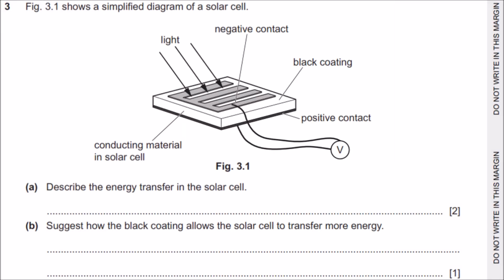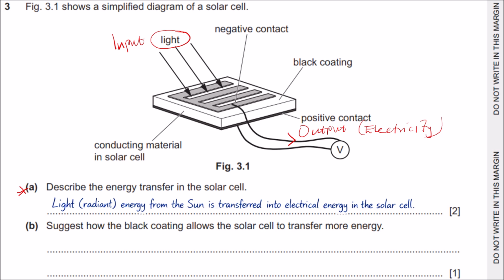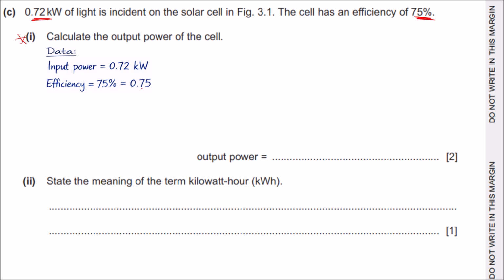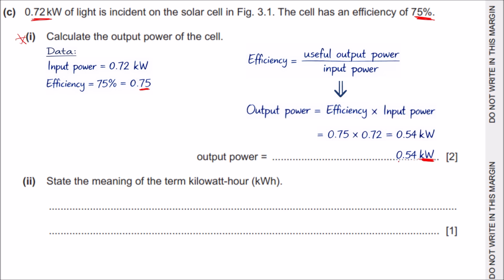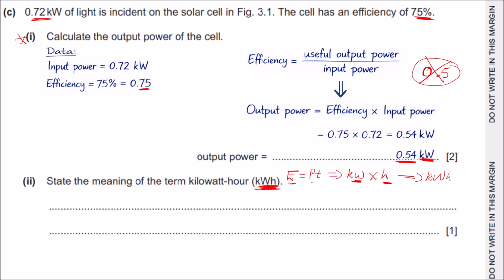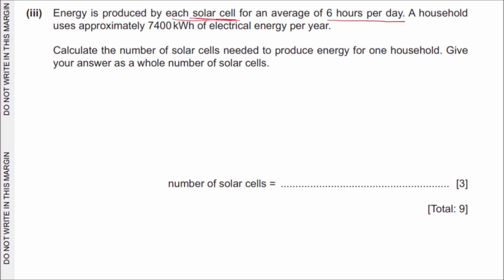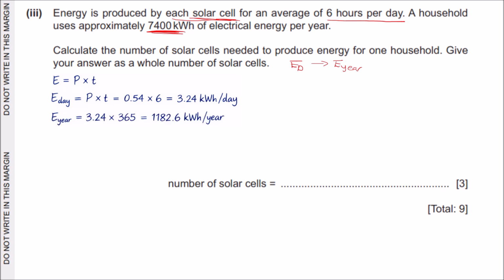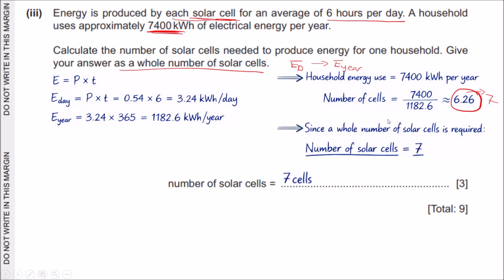IGCSE Physics Paper 41 - October/November 2025 - Question 3_Solved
Physics - 0625 Oct/Nov 2025 Paper 41-Question 3 - Solved. A step-by-step Walk through with Marking guidelines.